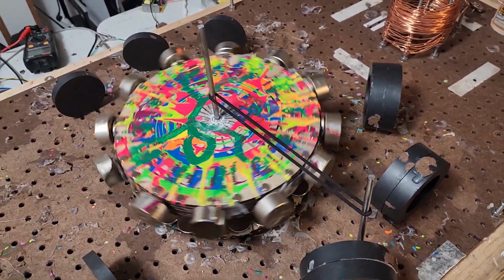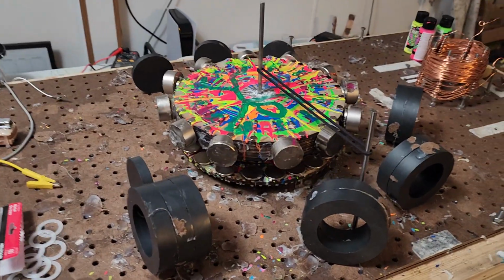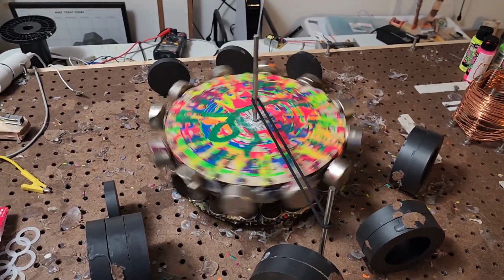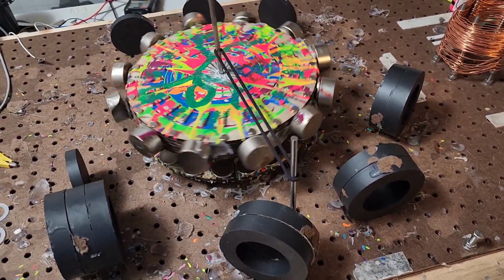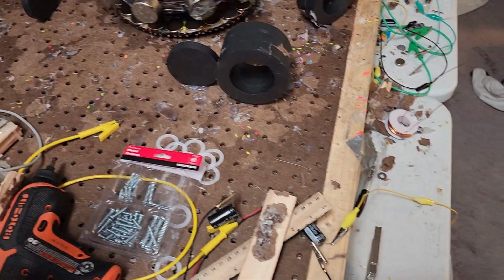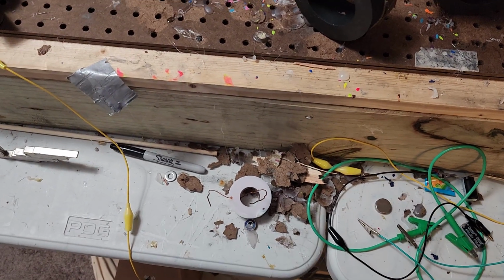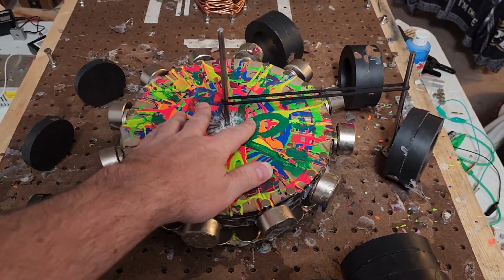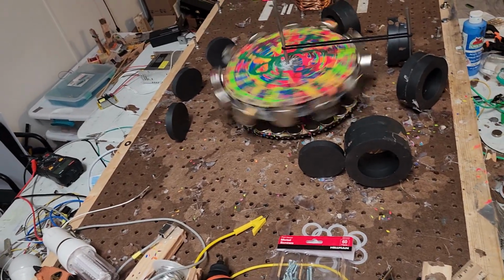permanent magnet configuration for exponential motion. Using a pulse motor rotor.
moved the magnets in closer to the rotor works good might move them even closer.